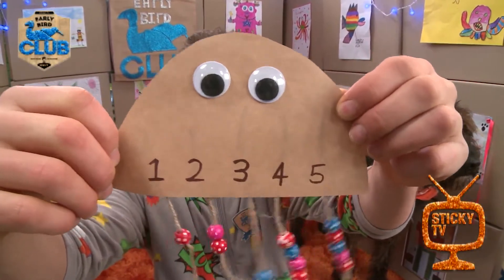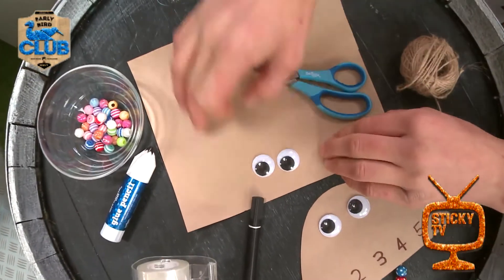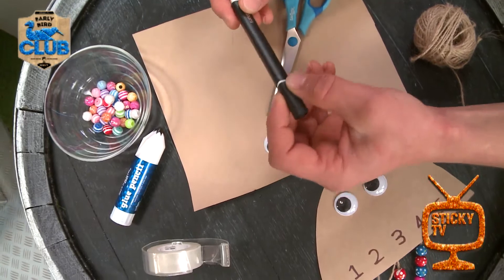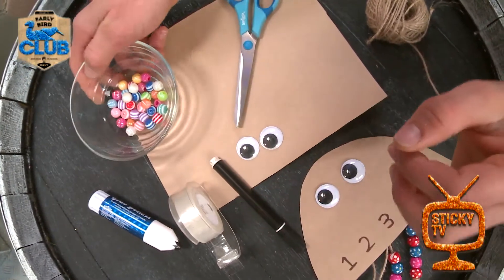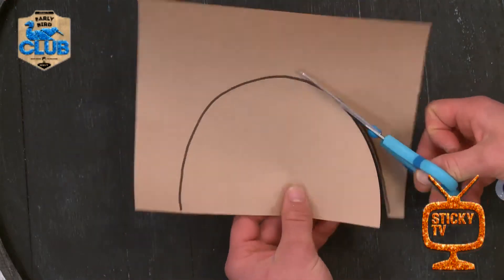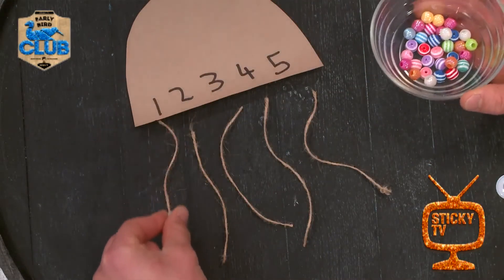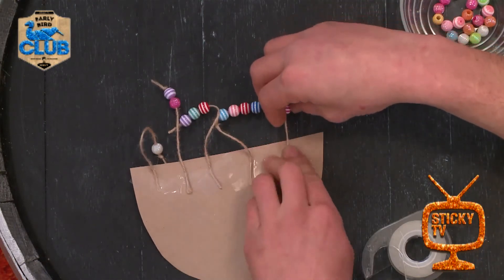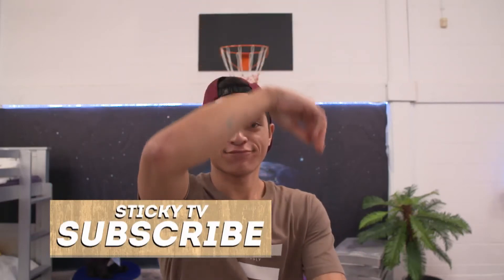Number Jellyfish craft!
You will need:
Cardboard
Pen
Beads
String
Scissors (get an adult to help you with these)
Cellotape
Glue

Steps:
Step 1)
Draw and cut out a large semi-circle for the octopus head!

Step 2)
Paint on some numbers

Step 3)
Take 8 pieces of string and tie a knot at the bottom of each of them, these will be to hold the beads on!

Step 4)
Thread beads on, do this so that the number of beads on each thread, matches the numbers on the octopus!

Step 5)
Attach the string to the octopus using cellotape

Step 6)
Glue on the googly eyes to bring your octopus to life!